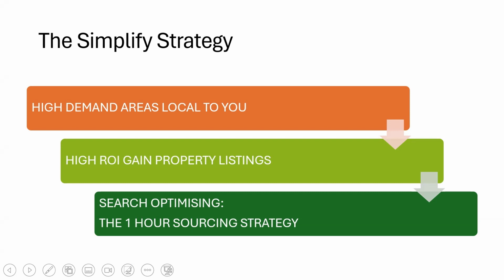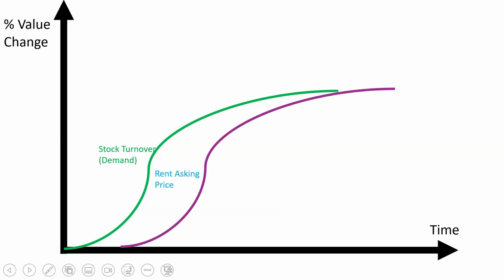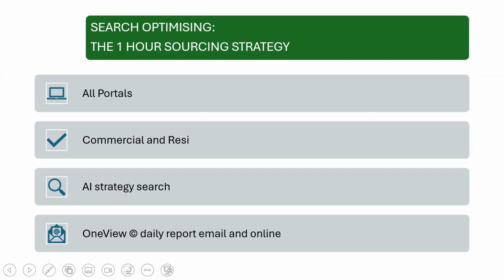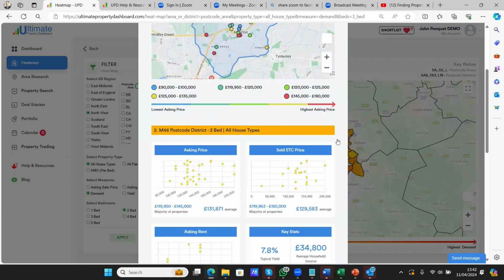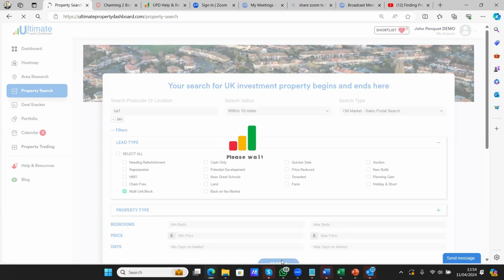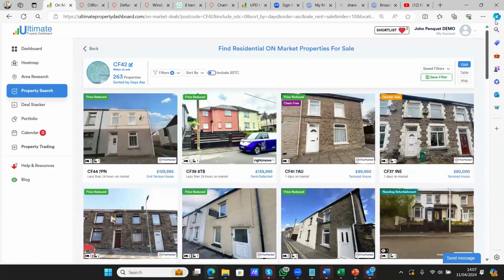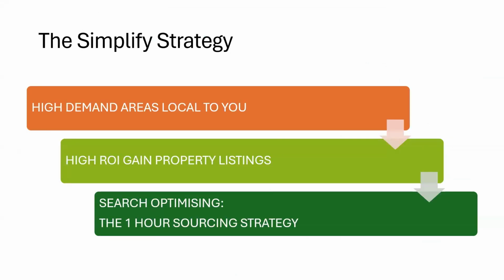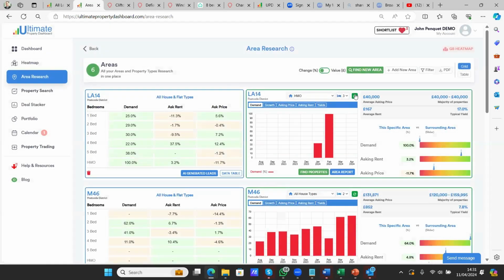Finding Properties Suitable For High Growth High Cashflow Strategies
A session where we explain how to find high yielding, high growth properties across the UK. Building on the success of years of research and proven methodology, this session will bring you right up to date with the latest tactical information for high growth property investment